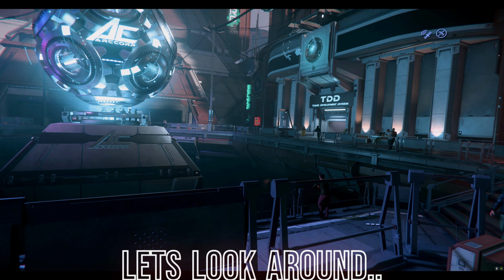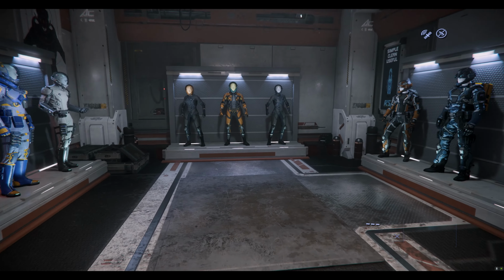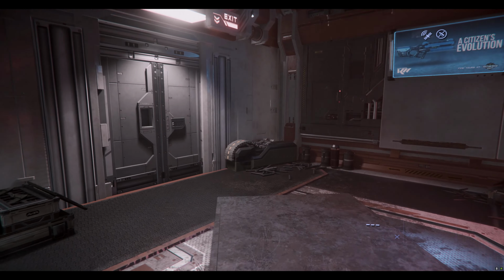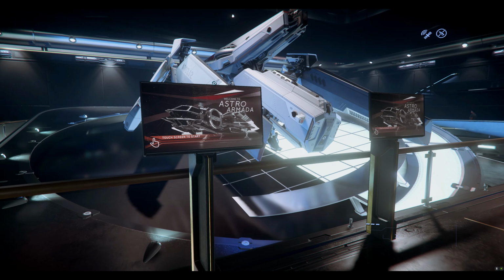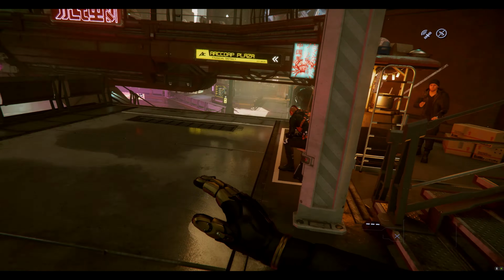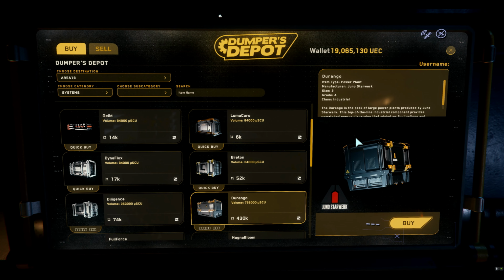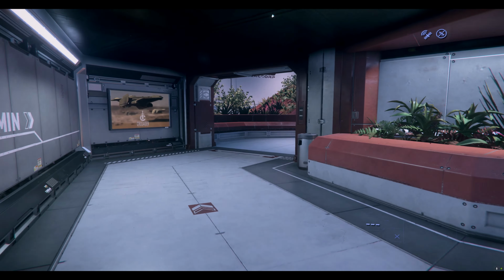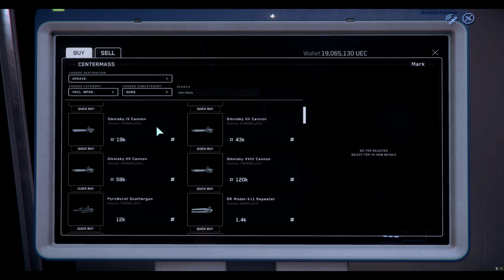Star Citizen, A Guided New Player Tour Area 18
A Short trip around the Area 18 retail with interesting P.O.I. along the way.